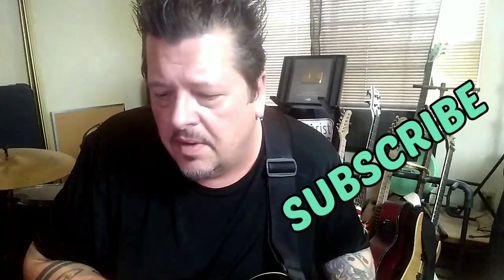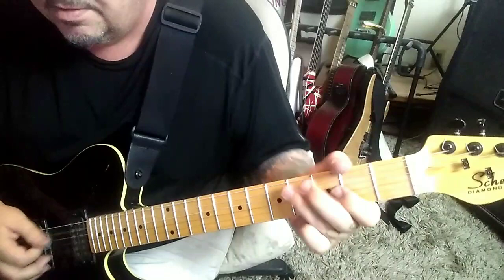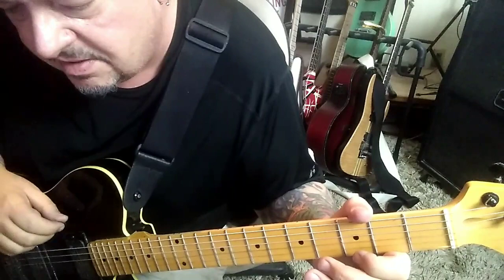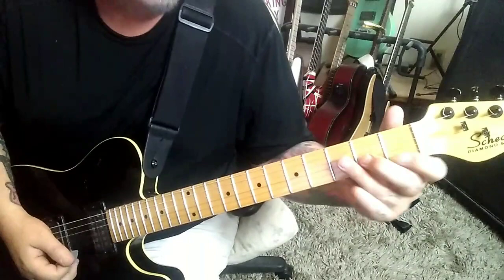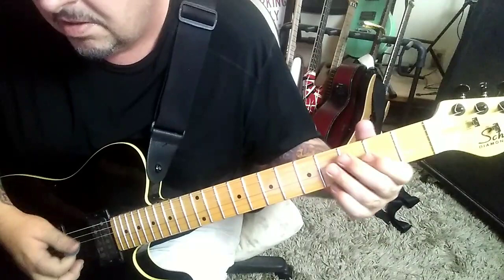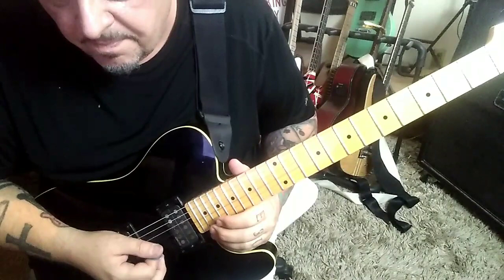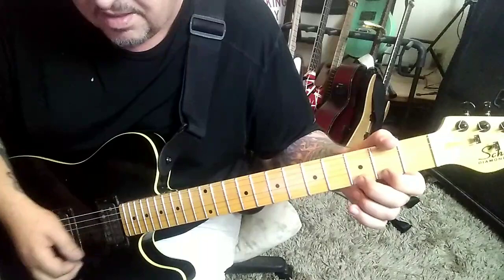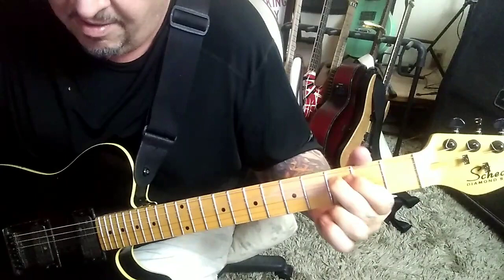Midnight Oil No Reaction Guitar Lesson + How to play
Guitar Martin Rotsey & Jim Moginie
Album Head Injuries
Year 1979
ATTENTION...